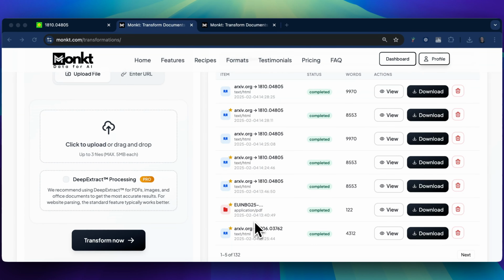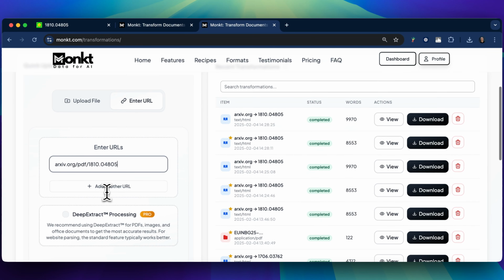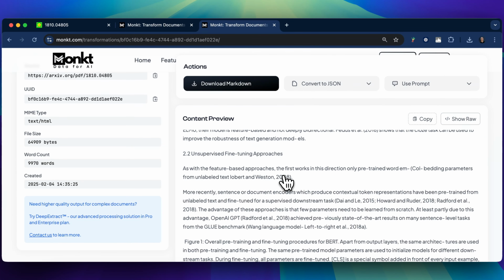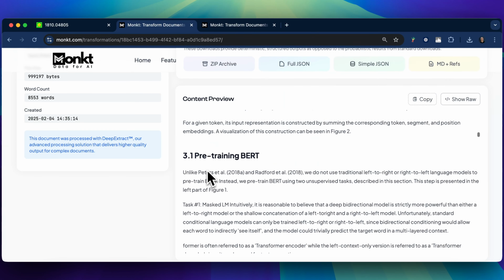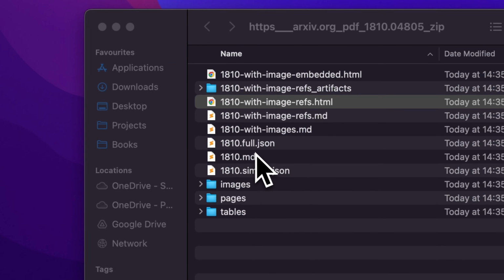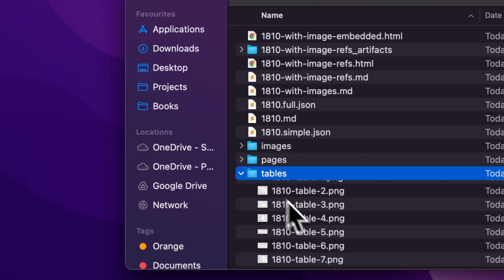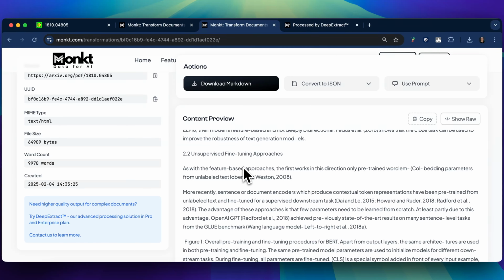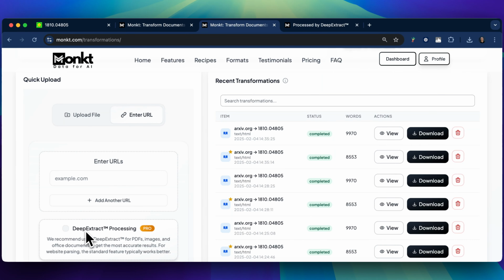PDF to JSON & Markdown: Processing complex documents with DeepExtract feature in Monkt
Quick demo of DeepExtract processing complex documents through Monkt's UI. See how it handles tables and images while preserving document structure.

I demonstrate how to process a paper from arXiv through the UI, getting multiple output formats in JSON and Markdown.

You'll see how DeepExtract extracts tables and figures and works with both probabilistic and deterministic JSON outputs.

Pro users can now access these features through our CPU pipeline, while Enterprise users get GPU acceleration.